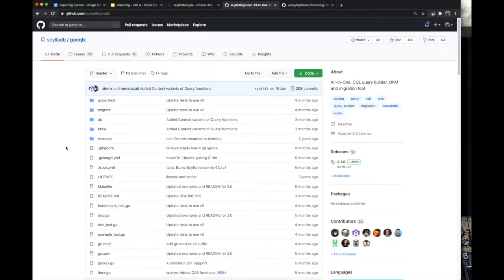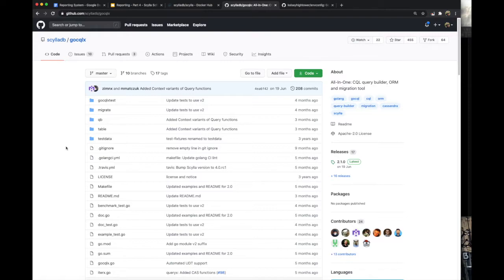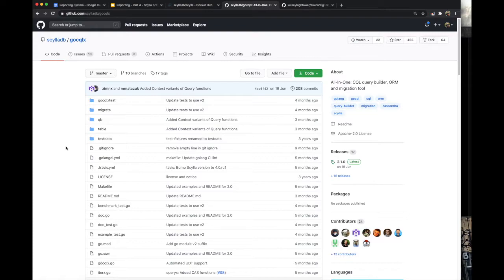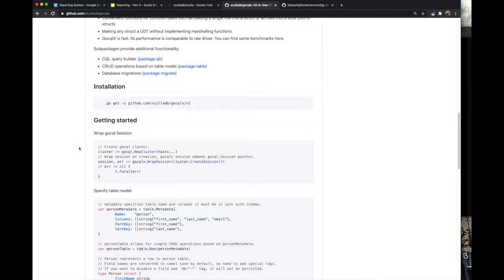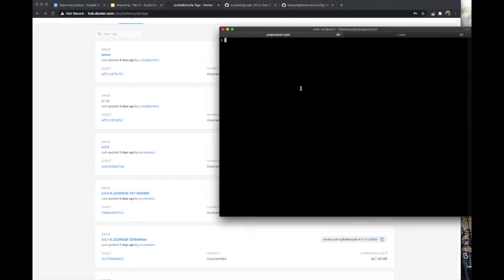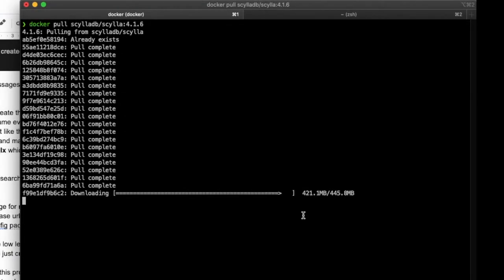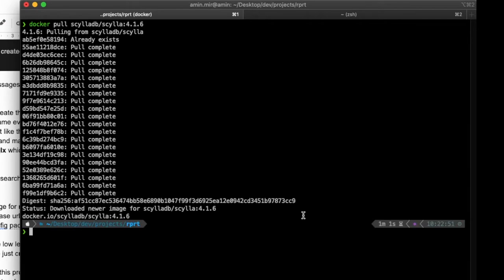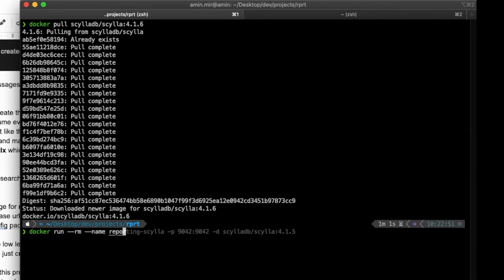Learn Advanced Golang - Part 5 - Running Scylla in Docker for Development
In this video, I demonstrate how we can setup a ScyllaDB development environment by running it in docker containers.

Credit for Music:
Marabout
Vapor Gawd, Blind Guardian